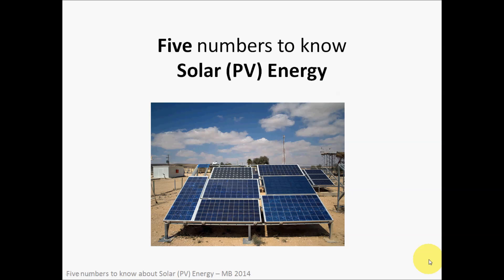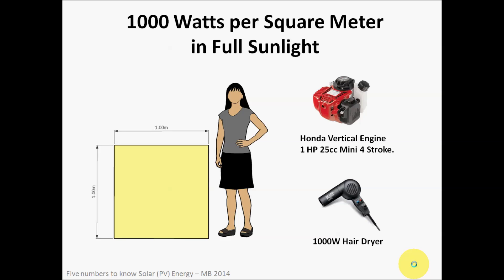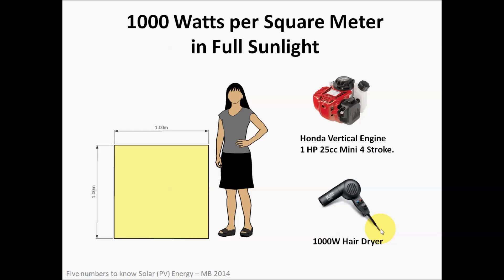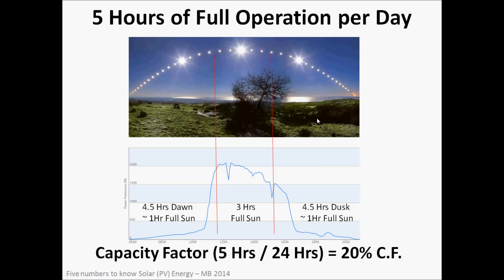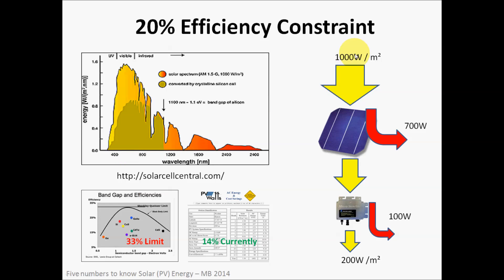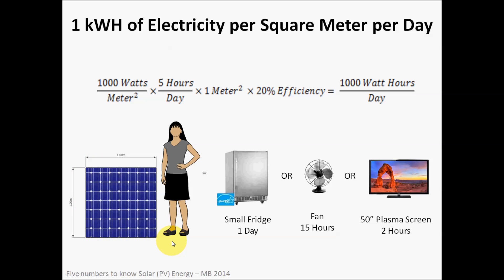5 Numbers to Know: Solar PV Energy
Five interesting numbers related to Solar PV Energy

One:  1000 Watts per Square Meter
Two:  5 Hours of Full Sunlight Per Day (20% Capacity Factor)
Three: 20% Conversion Effciency
Four:  1kWH  per Square Meter per Day
Five:  1/30th the Energy Content per Day compared to Gasoline